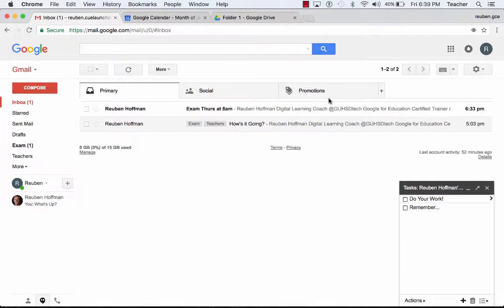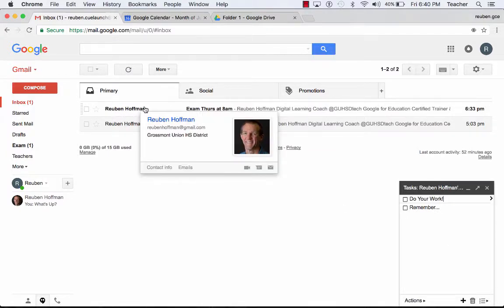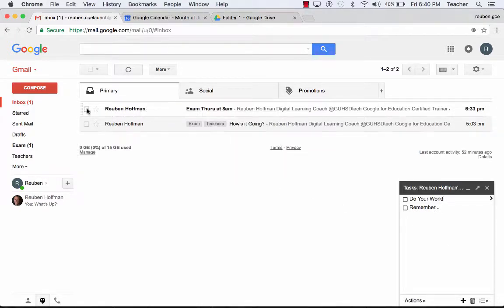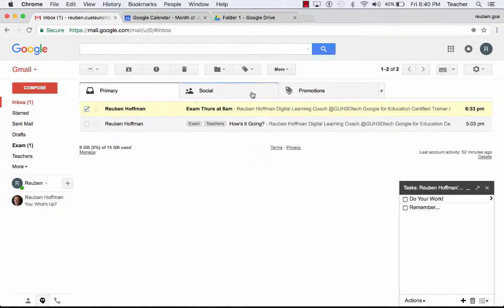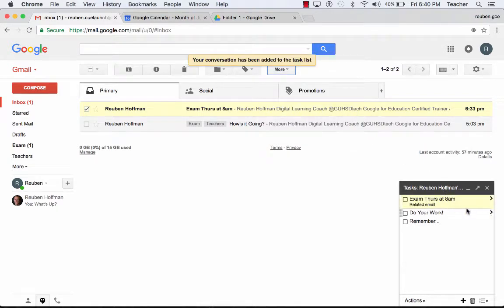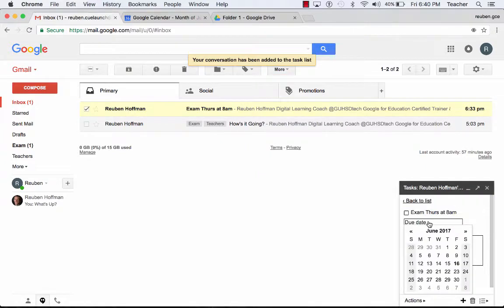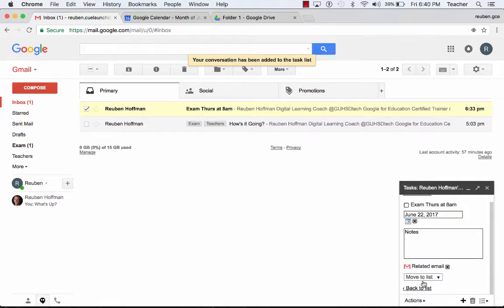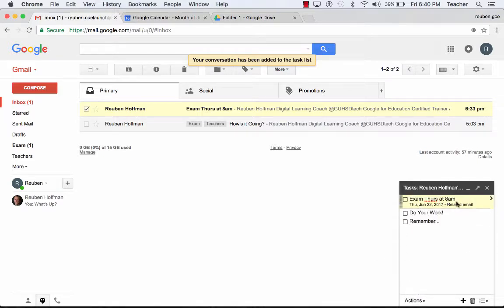Gmail: Create a Task from an Email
How to create a task in Gmail from an existing email